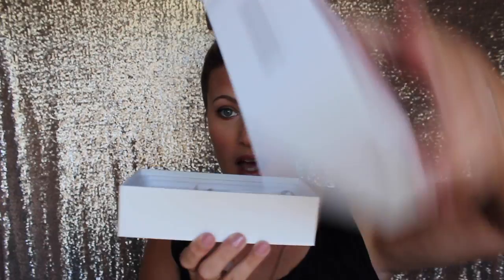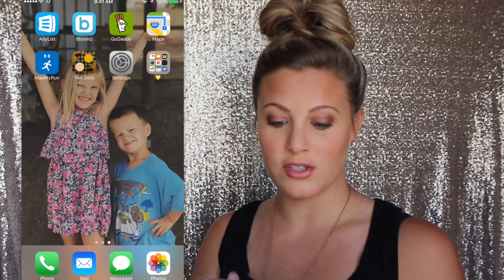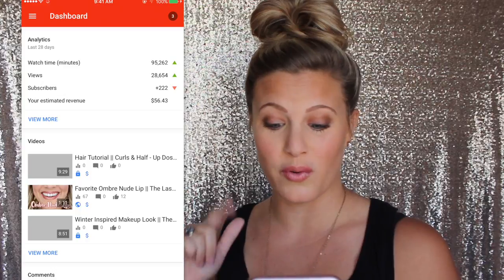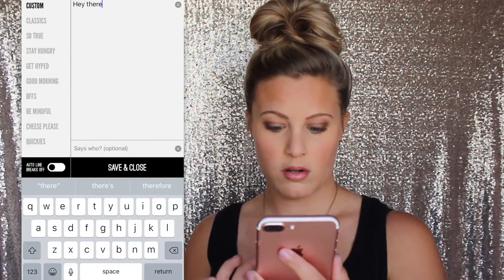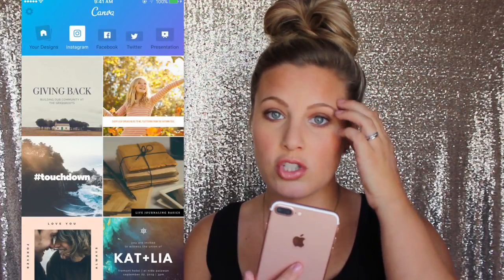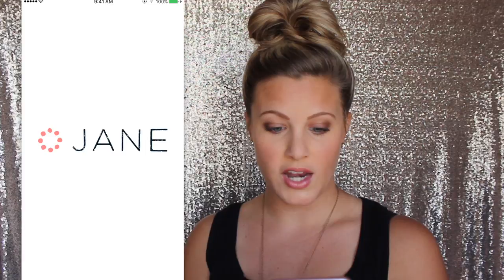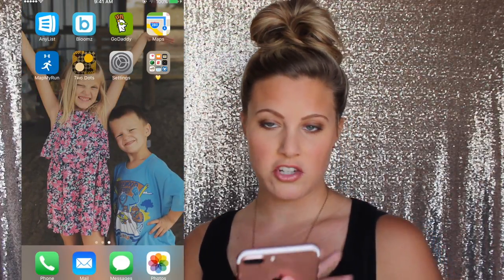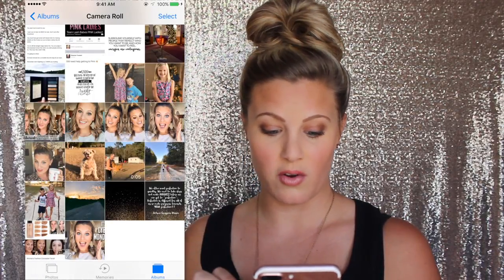What's on my Rose Gold 128GB iPhone 7 Plus?! || The Lash Babe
I am LOVING my new phone! Check out what apps I use!
Don't miss out! Please S U B S C R I B E

S N A P C H A T :
alyssaaallison

Lighting : I like to use natural lighting but when it is gloomy outside, this is what I use...
I edit all my videos using iMovie :)

I got the iPhone 7 Plus, Rose Gold, 128GB and I love it so much!!

Makeup I am wearing listed below. Its ALL Younique and can all be found at TheLashBabe.com :)

FACE
*Glorious Primer
*Touch Liquid Foundation (Taffeta & Satin mixed)
*Touch Skin Perfecting Concealer (Taffeta & Satin mixed)
*Beachfront Bronzer (Hermosa)
*Pressed Blusher (Seductive)

BROWS
*Precision Brow Liner (Medium)

EYES
*Mineral Eye Primer
*Addiction Palette #3 (Determined & Tickled)
*Addiction Palette #4 (Tender, Arrogant & Brave)
*Precision Pencil Eye Liner (Proper)
*3D Fiber Lashes +

LIPS
*Precision Lip Liners in "Prudent" & "Pouty"
*Lucrative Lip Gloss in "Luxe"

Alyssa The L A S H Babe